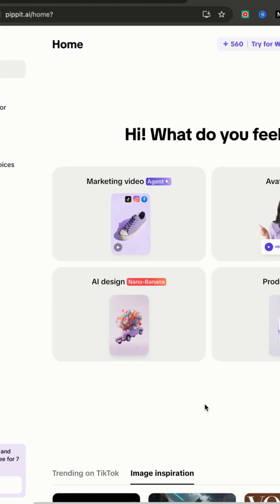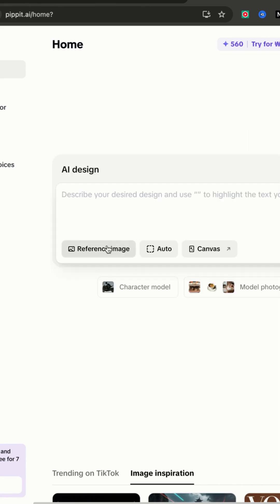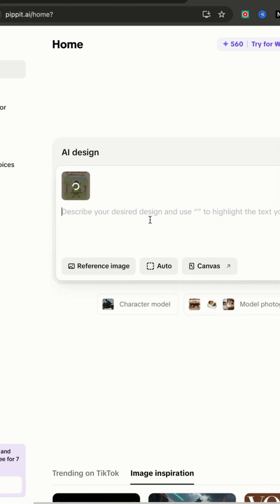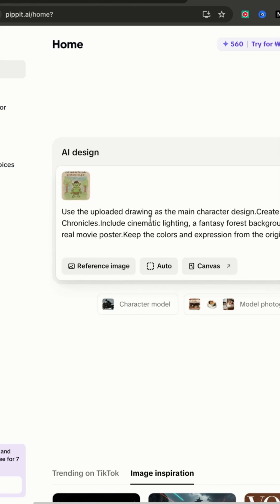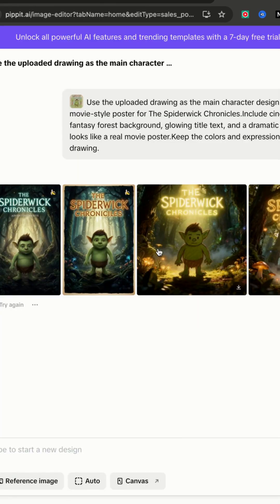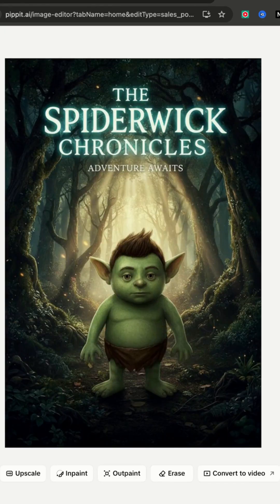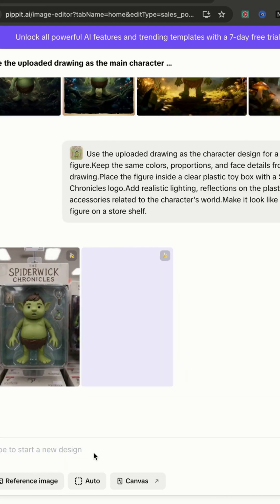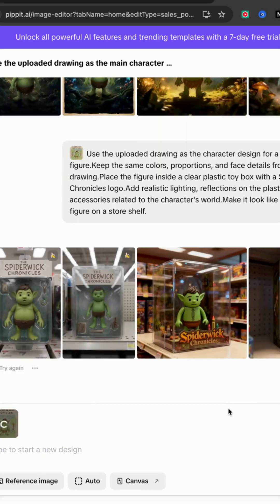🤯 I Wish I Knew This Before I Started Using AI in Class (Pippit AI)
The image generation model is powered by both Google's Nano Banana and ByteDance's Seed 4.0 by integrating these two models, Pippit becomes one of the most powerful AI design platforms which combines two industry-leading AI models. This dual-engine approach sets a new standard for AI-powered visual creation.